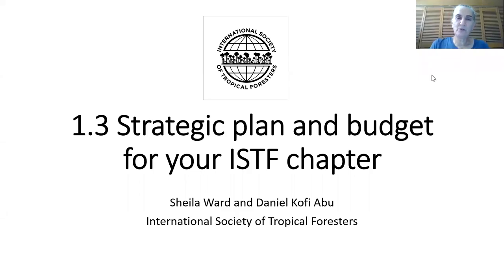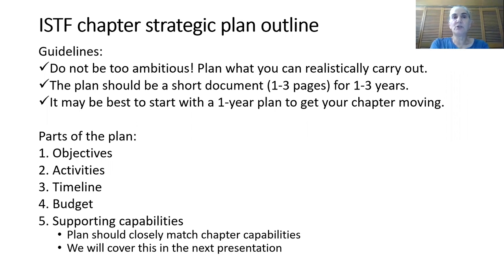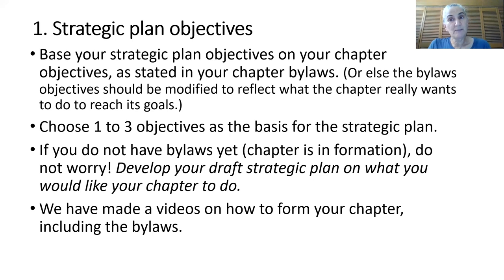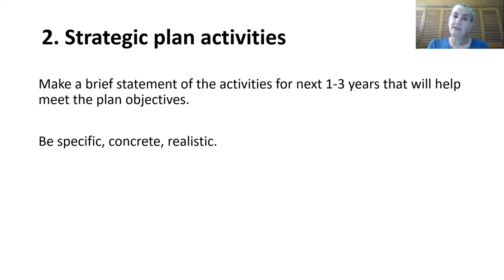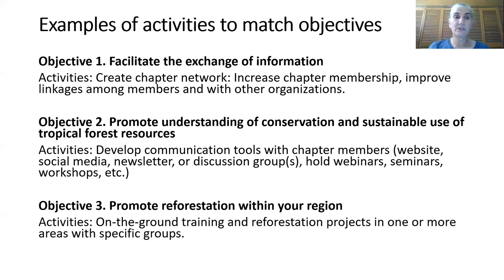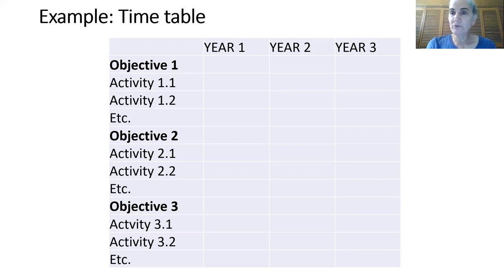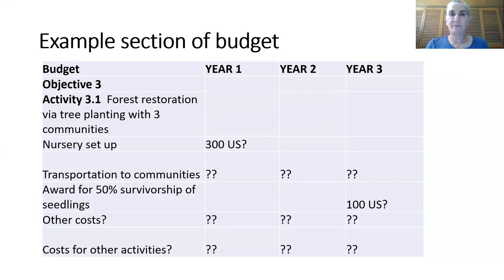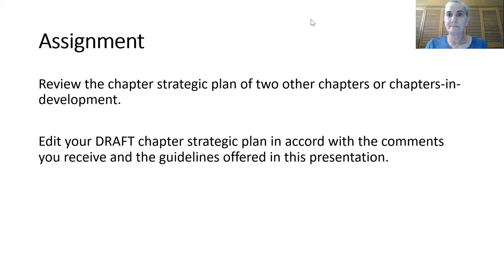1.3 Strategic plan for your ISTF chapter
Video 1.3 ISTF chapter funding workshop Week 1: Strategic plan for your ISTF chapter